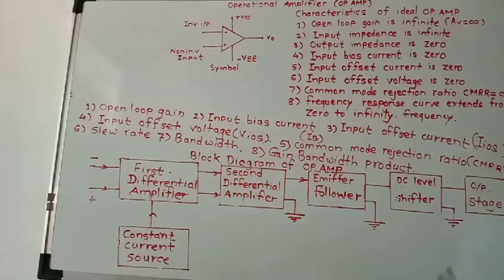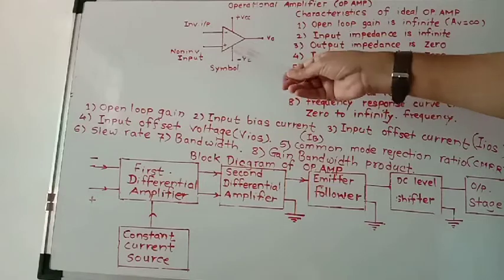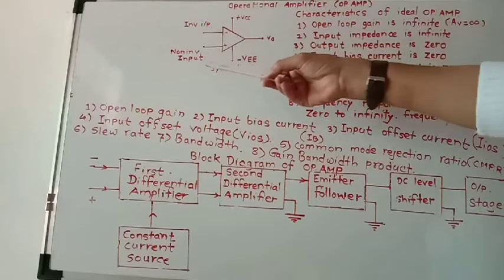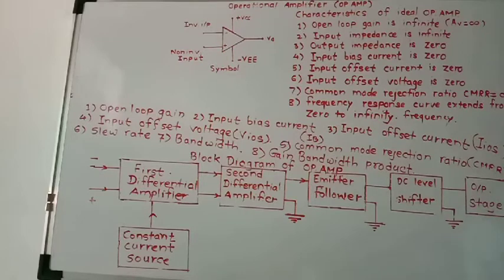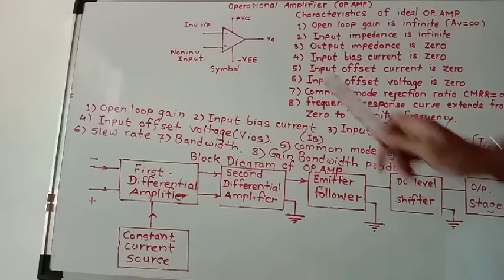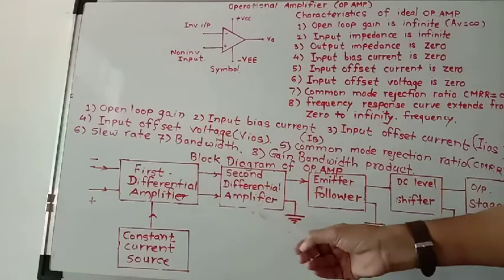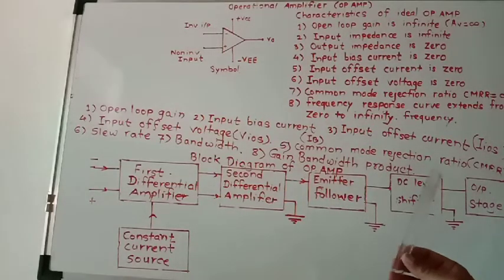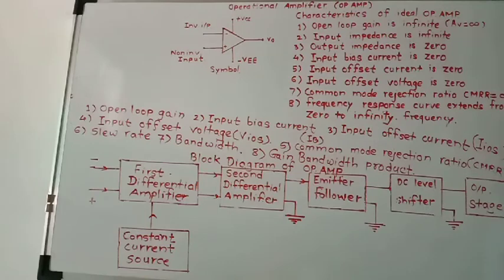operational amplifier introduction &block diagram